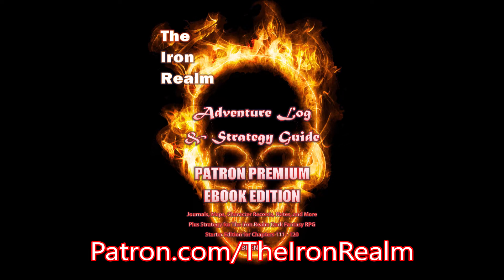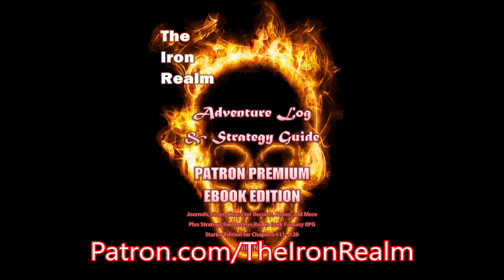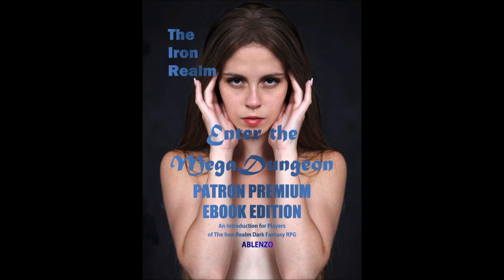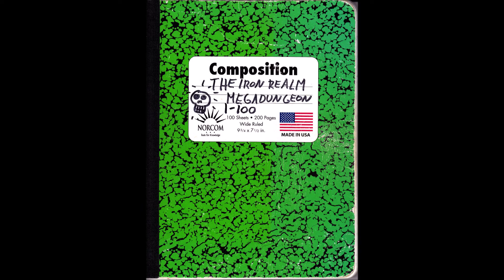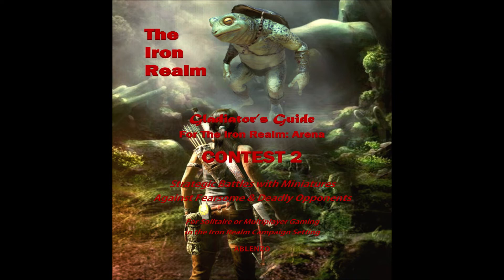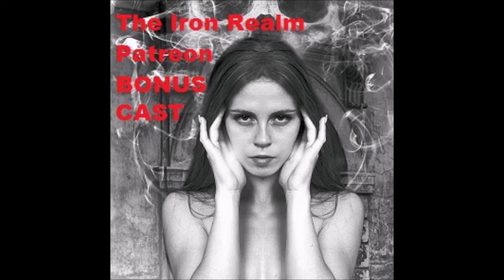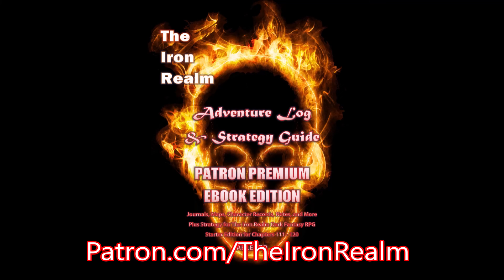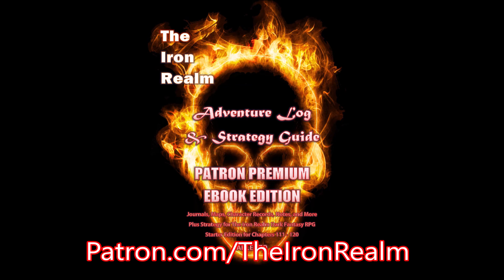---The Iron Realm - 10 Books for 10 Bucks---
Get the PATRON PREMIUM EDITION of The Iron Realm Adventure Log & Strategy Guide for Chapters 111-120 with the LIMITED EDITION cover and a bonus Appendix of high level Character Sheets for advanced play as well.  Join me at the Deity Tier and search on BOOKS to claim this new taking and all of the following eBooks as well.

Patrons at the Deity Tier get 10 BOOKS for 10 BUCKS:

The Iron Realm Arena Gladiator's Guide for Contest 2: The Blorogs

FIND the MAZE MASTER'S SECRET JOURNAL nowhere else:

BONUS BOOK. MAZE MASTER'S NOTES for Chapter 1 - 100

Patron Premium Editions for:

The Iron Realm Adventure Log & Strategy Guide for Chapters 111-120

The Iron Realm Campaign Essentials & Character Guide

The Iron Realm Adventure Log & Strategy Guide for Chapters 1-10

The Iron Realm Adventure Log & Strategy Guide for Chapters 11-20

The Iron Realm Solitaire Essentials & Maze Masters Guide

The Iron Realm Enter the MegaDungeon

Exclusive FIRST LOOK for PATRONS - Work-In-Progress Edition of:

The Iron Realm Solitaire Tribe Advancement & Maze Master's Guide 0.3

PLUS:

Intro to The Iron Realm Campaign